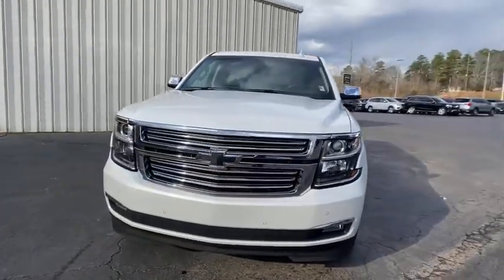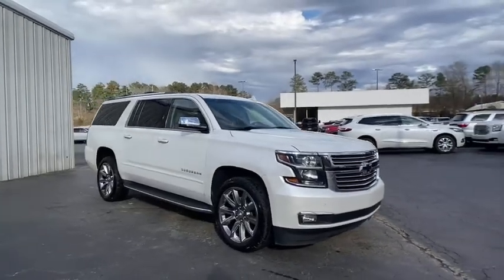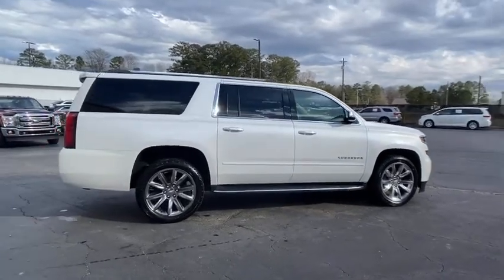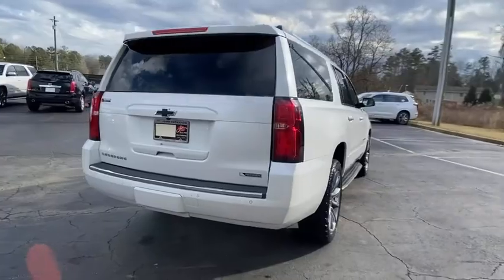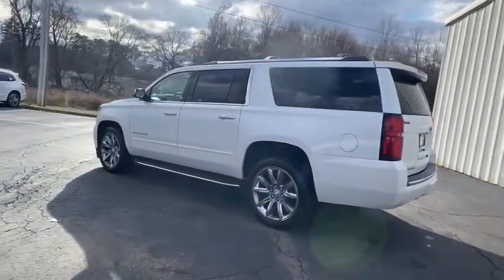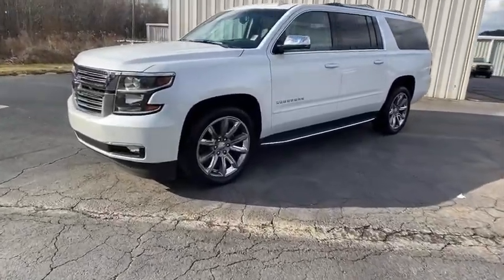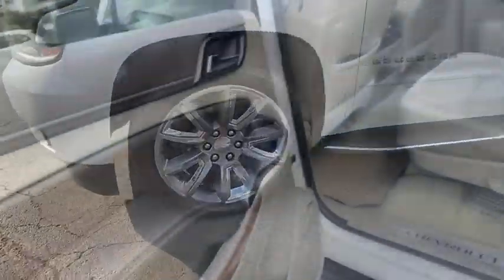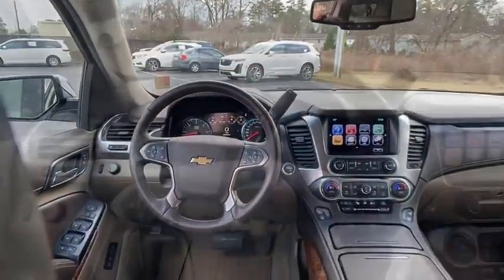2017 Chevrolet Suburban Carrollton, Franklin, Atlanta, Marietta, Newnan, GA MG399A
Summit White Used 2017 Chevrolet Suburban available in Carrollton, Georgia at John Thornton Cadillac Buick GMC. Servicing the Franklin, Atlanta, Marietta, Newnan, GA.

Recent Arrival! CLEAN CARFAX NO ACCIDENTS REPORTED, ONE OWNER, REAR BACK UP CAMERA, BLUETOOTH HANDS FREE CELL PHONE, NAVIGATION/GPS, DEALERSHIP INSPECTED, HEATED AND COOLED LEATHER SEATS, POWER MOONROOF/SUNROOF, POWER AND MEMORY SEATING, ADAPTIVE CRUISE CONTROL, LOCAL TRADE, NON SMOKER, PREMIUM SOUND, 22 WHEELS, PLEASE CALL TODAY!!!. Thank you for considering this beautiful 2017 Chevrolet Suburban Premier finished in stunning Summit White with Cocoa/Dune w/Perforated Leather-Appointed Seat Trim.brbrbr16/23 City/Highway MPGbrbrbrWe are your premier Carrollton, GA Buick and GMC dealership. John Thornton Cadillac Buick GMC Inc. Is family owned, and it is our goal to provide you with an excellent purchase and ownership experience. We also proudly serve Douglasville Buick and GMC customers. Whether you're searching for a new or used car near Douglasville or Bremen, researching financing options, or looking for a quick quote on a car, truck, or SUV, the friendly, yet professional staff at our Carrollton Buick dealership is ready to provide you with all the help you need. We are proud to serve Bremen Buick customers. We have served as your premier Buick and GMC dealer for the entire West Georgia area for over 45 years.brbrAwards:br  * 2017 KBB.com Best Resale Value Awards   * 2017 KBB.com 10 Most Awarded Brands